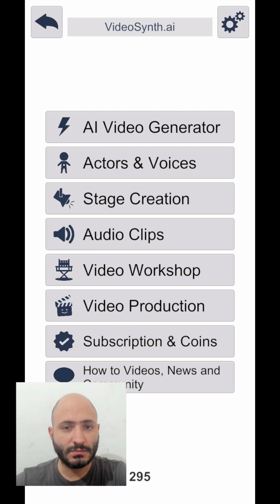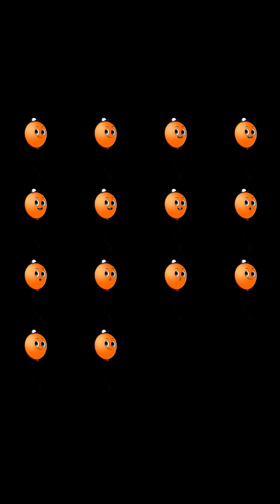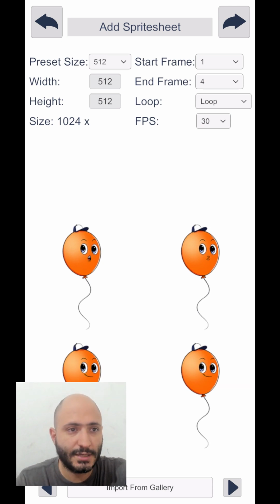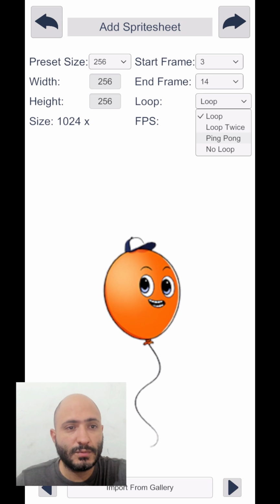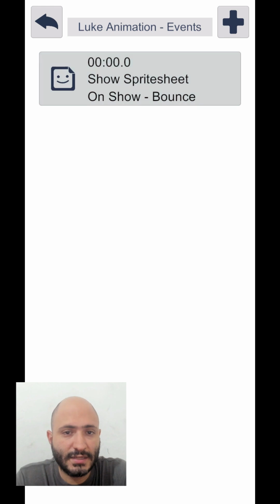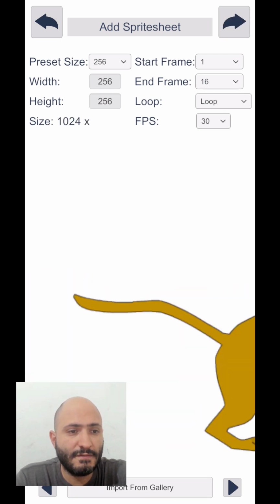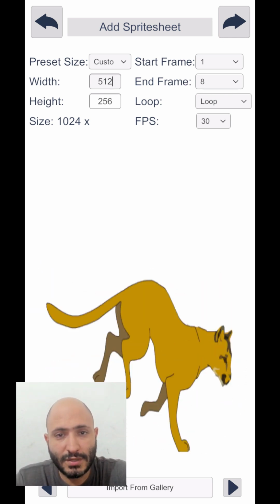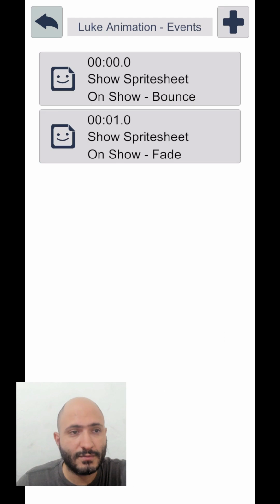VideoSynth.ai - Video Workshop pt. 8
Here we show you some more helpful features for your projects!